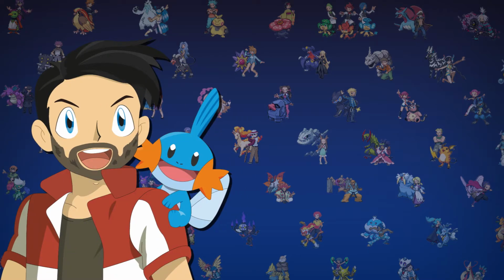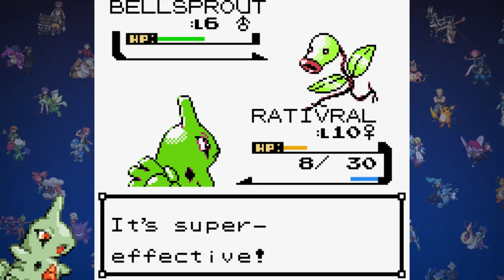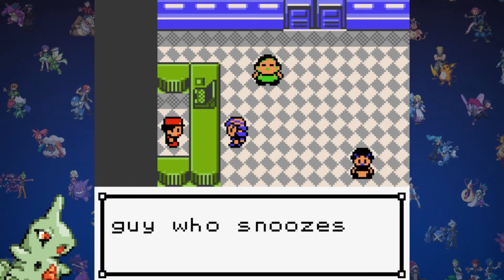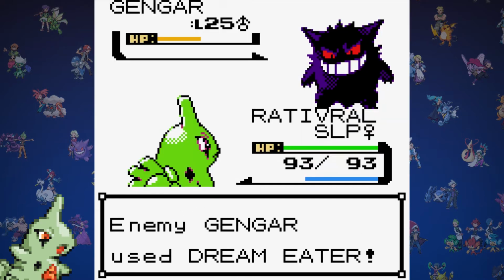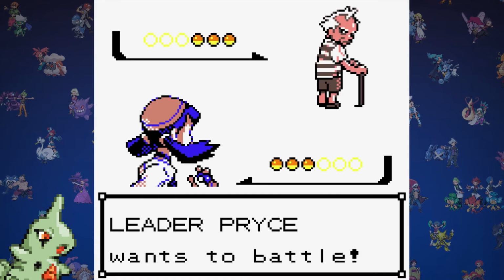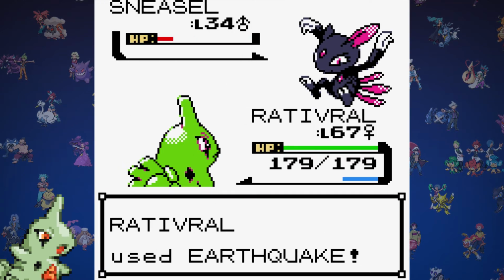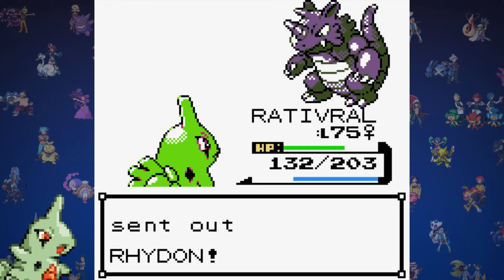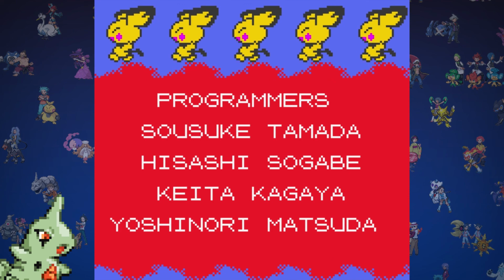Pokemon Crystal, BUT I can ONLY use one LARVITAR!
It's time for another Pokemon solo challenge video! Can I beat Pokemon Crystal with just a single Larvitar? From New Bark Town to Mt Silver and Red, we'll attempt to finish the entire game and progress through Johto and Kanto with just a single Larvitar. Is this even possible? You'll have to watch and find out.